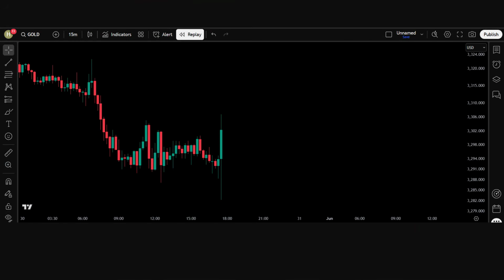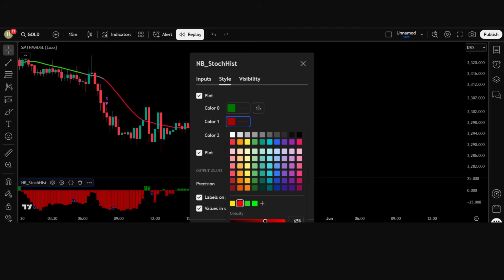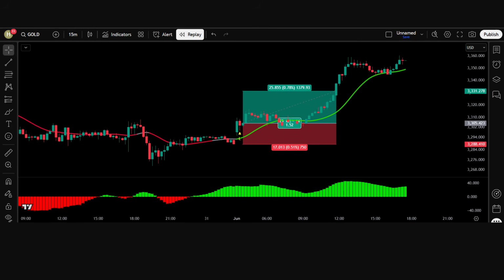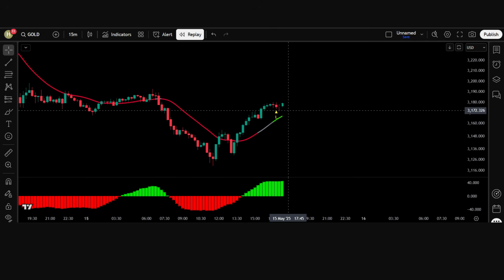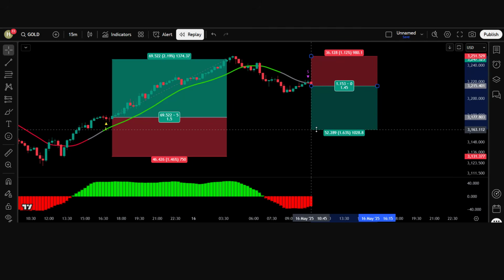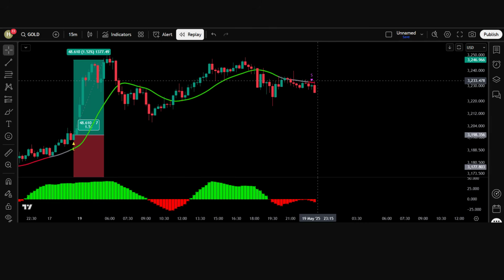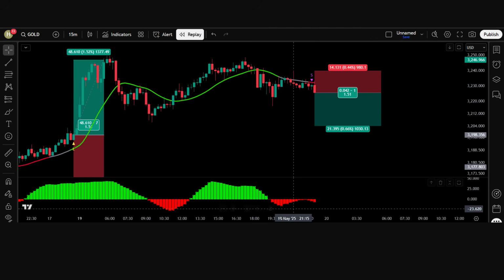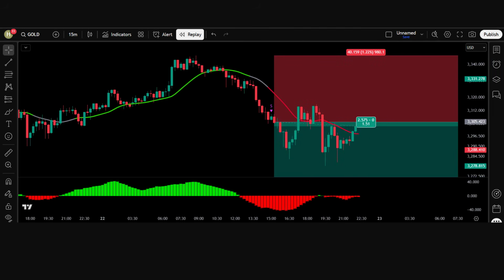The Smoothed Moving Average Indicator That Gives Accurate Buy Sell Signals!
Discover the power of the Moving Average Indicator and take your trading to the next level. In this video, we'll explore how to use this essential tool to make smoother trading decisions and maximize your profits. Learn how to identify trends, predict market movements, and minimize risks with the Moving Average Indicator. Whether you're a beginner or an experienced trader, this indicator is a must-have in your trading arsenal. Get ready to simplify your trading strategy and achieve smoother trading with ease.

consistent results when trading
trading chanakya
order blocks
Liquidity
Ultimate day trading
Ultimate strategy
sniper entries
sniper entrys
swingstrategy
SWINGTRADING
Forex
Trading
Smart money
Strategy
Price action
candlestick trading
tradingview indicators
candlestick patterns
stock market
swing trading
trading strategies
binance
Smoother Trading,Made EASY
stocks
scalping strategy
day trading
btc
AI Trading
crypto
forex trading
bitcoin
tradingview indicators
forex
Crypto Trading
Technical Analysis
Automated Trading
Swing Trading
AI in Finance
Price Action Trading
Financial Markets
Trading Tools
trading crypto
tradingview
best trading strategy
tradingview indicator
sp500
cryptocurrency
crypto
bitcoin
Deltariver trading
Deltariver
trading course
money management tips money management in hindi
money management
pocket option strategy
pocket option
binomo trading
binomo strategy
binomo trading hindi
binomo
quotex trading strategy
quotex
iq option
forex trading
forex
day trading
market structure
technical analysis
stock trading
tradingview
forex trader
scalping strategy
scalping
supply and demand trading
tradingview indicator
chart patterns
trading